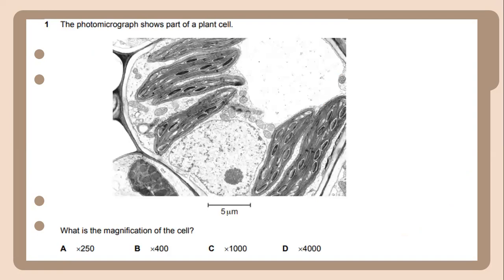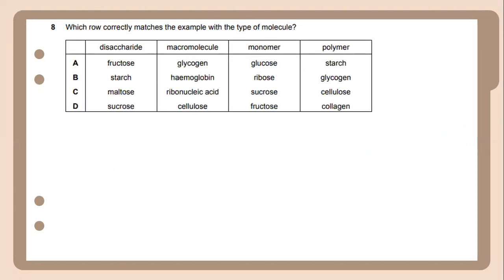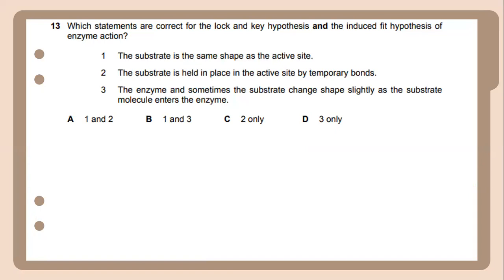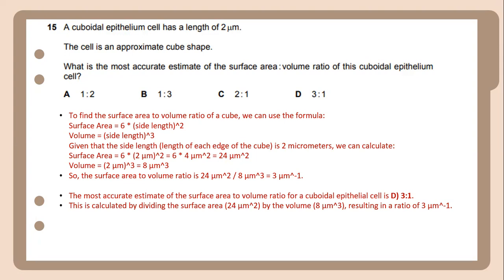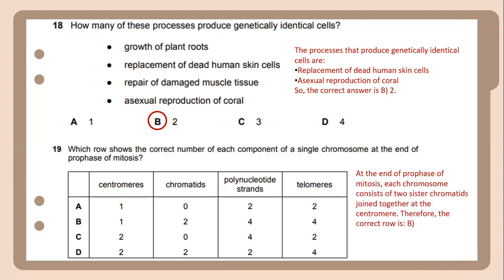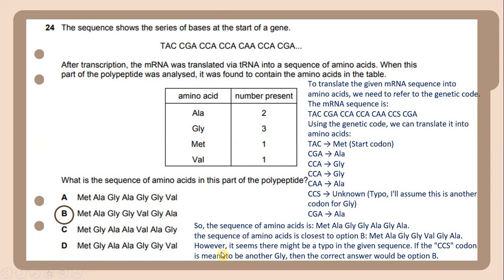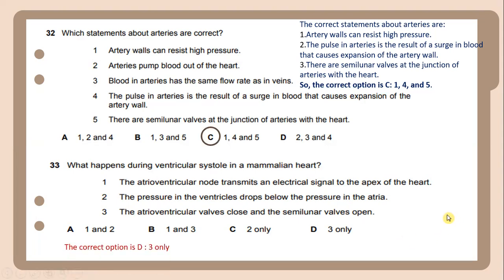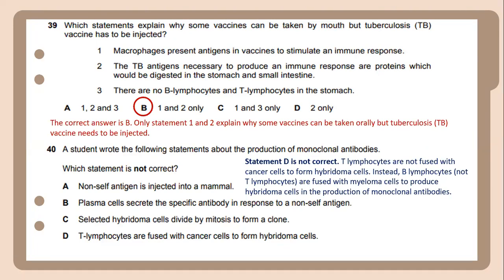AS & A Level Examination Question Biology October 2022